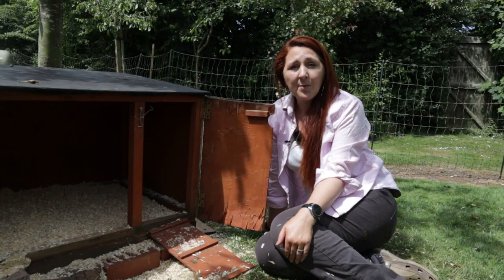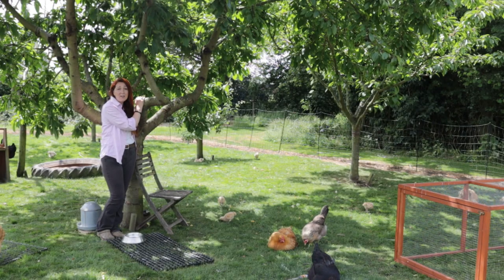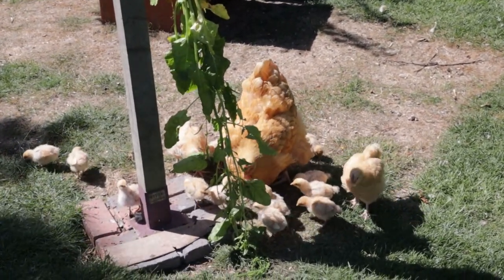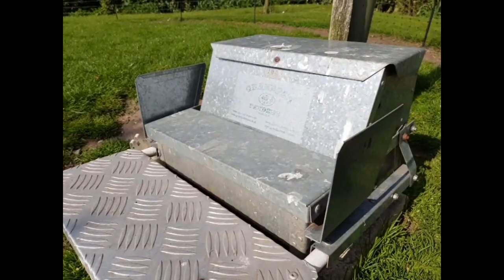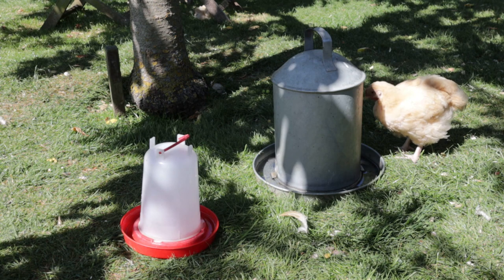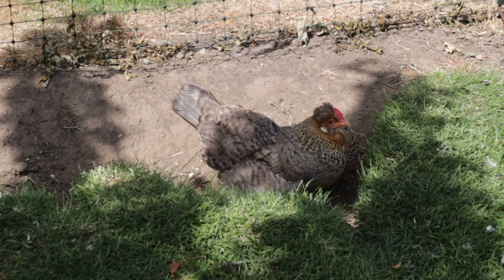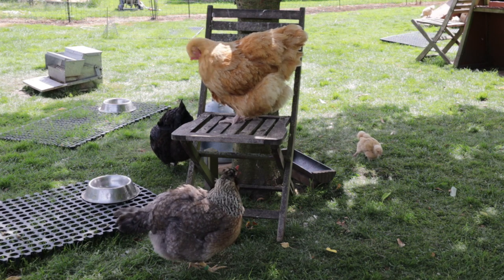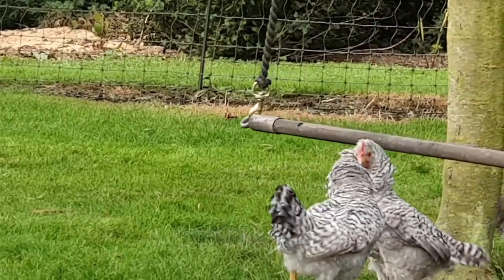Keeping Chickens at a Low Cost (on the cheep!)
We have been breeding Buff Orpington chickens using broody hens for a number of years as well as keeping some other breeds as egg layers.
Like most people we started with commercially bought equipment for the chickens but as we've gained experience we've found ways to maintain quality and reduce costs. In this video I'll show you some of the things we have done to keep costs down and hopefully inspire you to find similar opportunities.